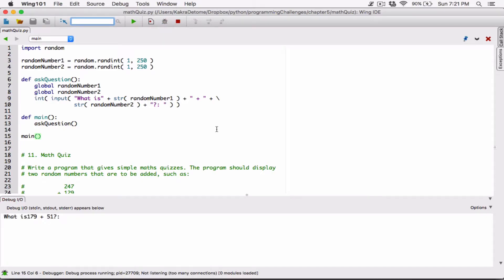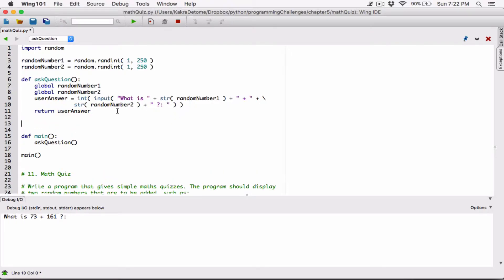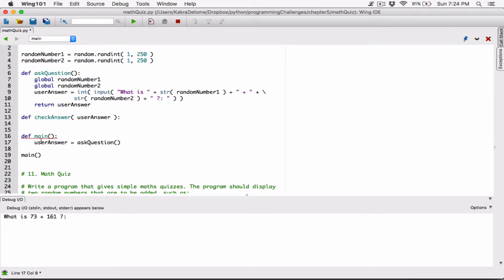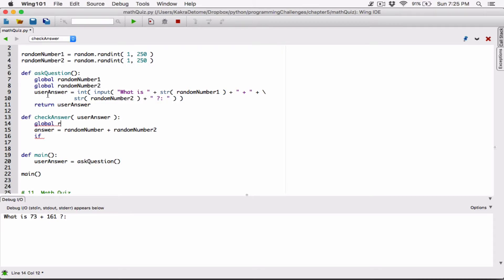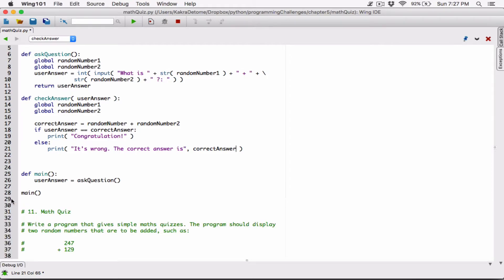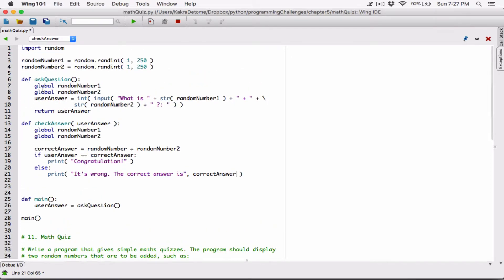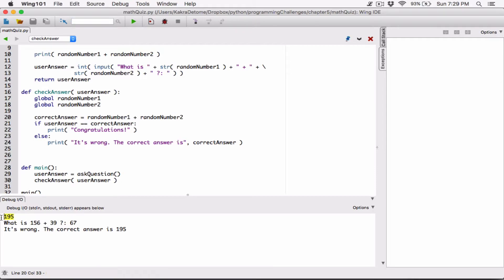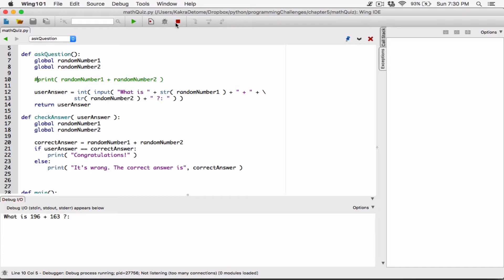5.11. (Part 2) Math Quiz - Python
Starting out with Python, Third Edition, Tony Gaddis
Chapter 5
Programming Challenges
11. Math Quiz

Write a program that gives simple maths quizzes. The program should display two random numbers that are to be added, such as:

           247
         + 129

The program should allow the student to enter the answer. If the answer is correct, a message of congratulations should be displayed. If the answer is incorrect, a message showing the correct answer should be displayed.